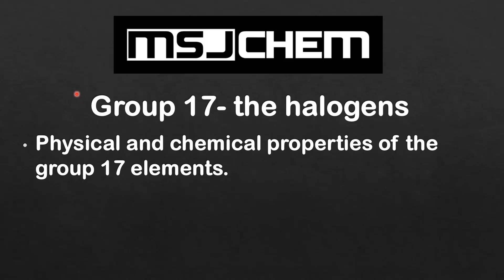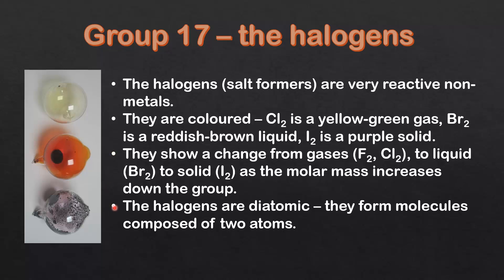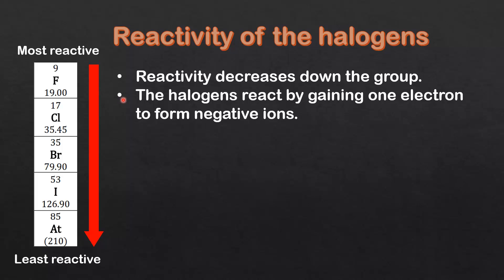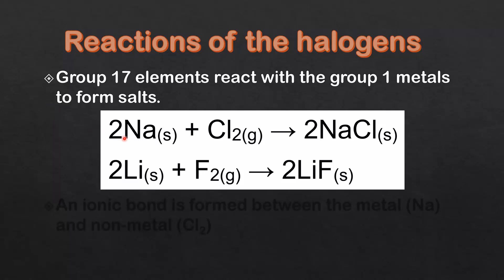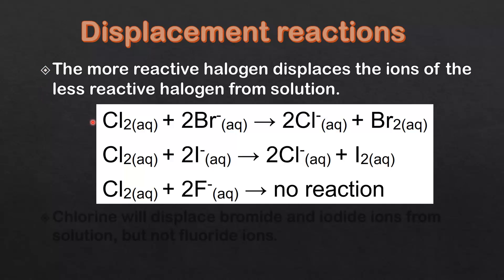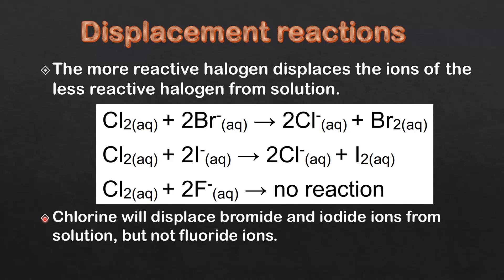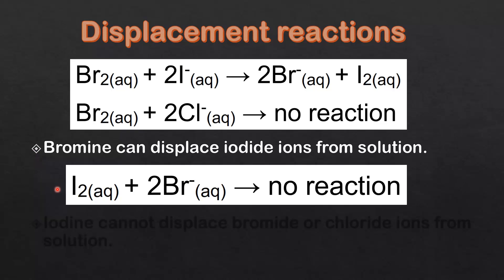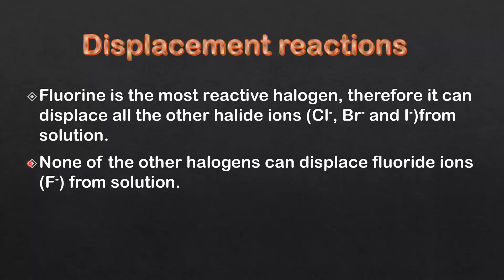3.2 Physical and chemical properties of the group 17 elements (SL)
This video covers the physical and chemical properties of the group 17 (old group 7) elements.